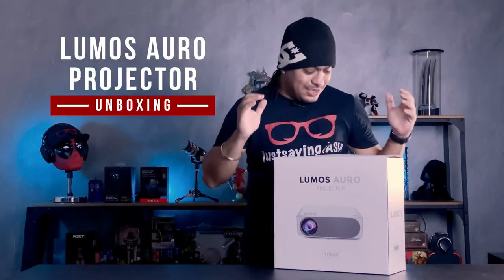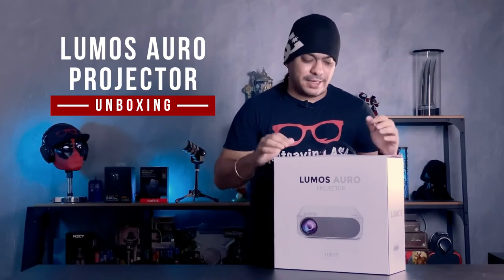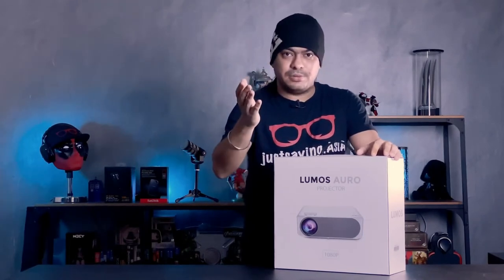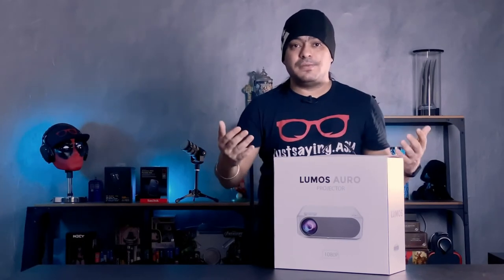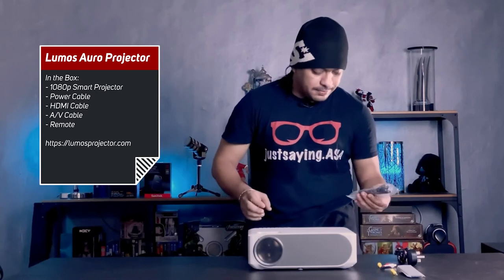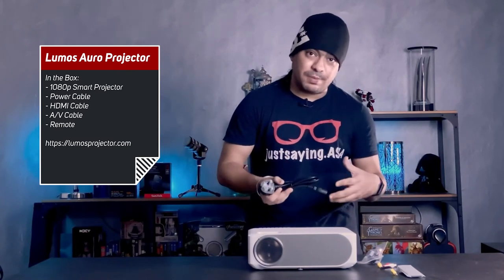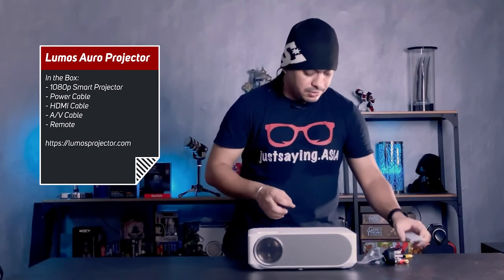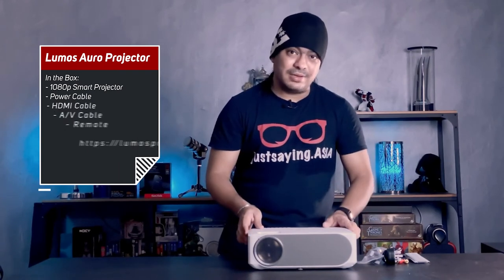Unboxing: Lumos Auro 1080p Smart Projector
Lumos is a Singaporean brand which strives to bring the best quality projectors - home projectors, cinema projectors, business projectors, mini projectors, home projectors at market-breaking prices.

The Lumos Auro projector is designed to be a top quality projector, that's affordable for the masses. Priced 50% lower than major brands, with 1080p (Blu-Ray FHD) resolution, a 150” display with 6000 Lumens, the LUMOS AURO home projector aims to be a game-changer for its price-performance value.

The smart projector runs on Android and comes with apps such as Netflix, Youtube and Kodi on board that get tons of videos, shows and movies at your disposal.

Additionally, it can be connected with a multitude of devices - phone, console like Nintendo Switch, PC, soundbars and more. All-in-one.

We unbox the Lumos Projector (smart version), before a full review to take a look at what you get.

The Lumos projector (base version) is available at SGD 299. The smart version with Netflix, Youtube and Kodi is available at SGD 398.